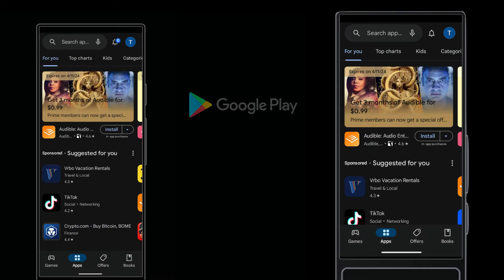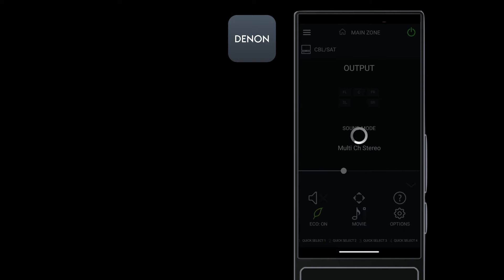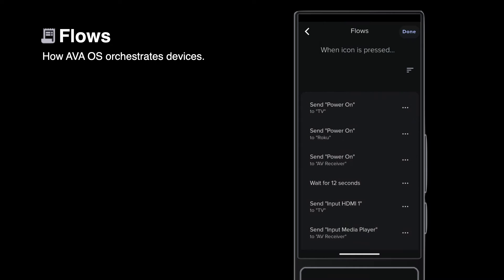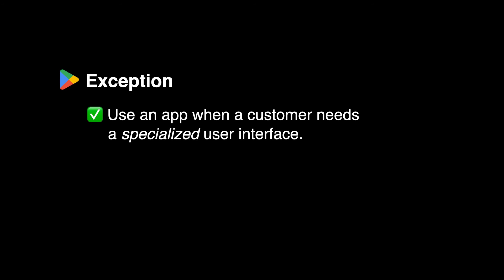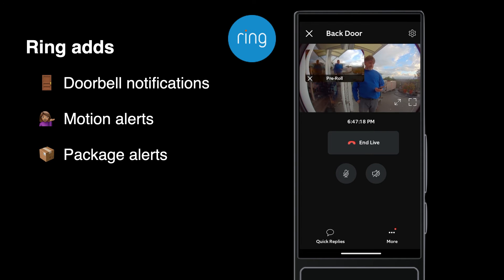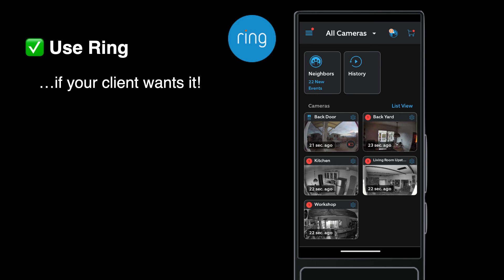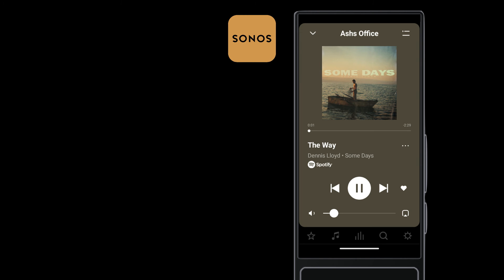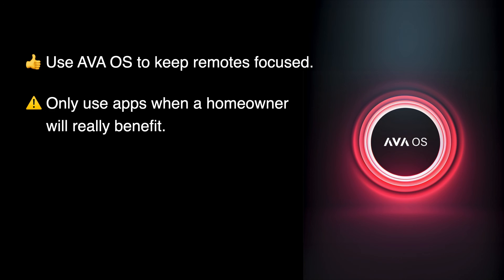When to Use Android Apps with AVA OS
Just because you can, doesn't mean you always should. This is the best practice for using Android apps on an AVA remote control.

Pro installers can sign up to work with AVA